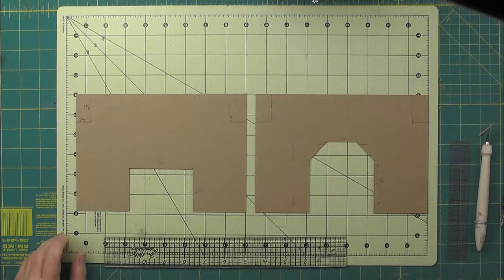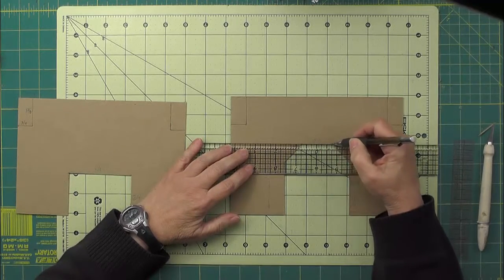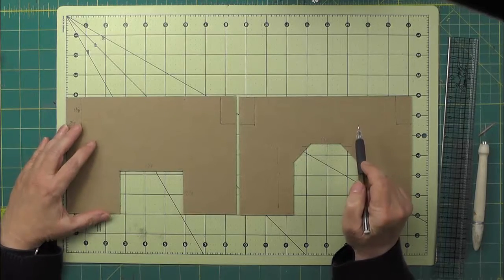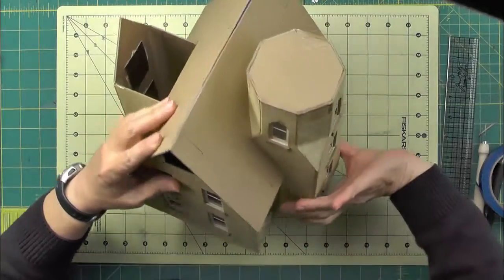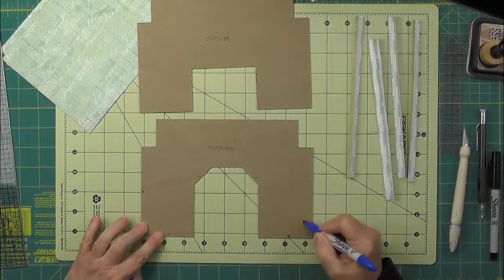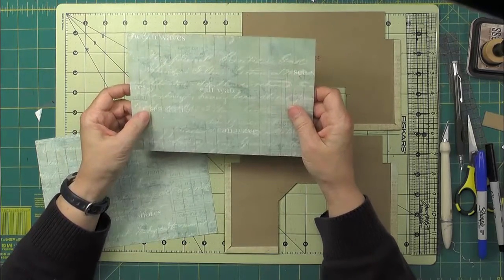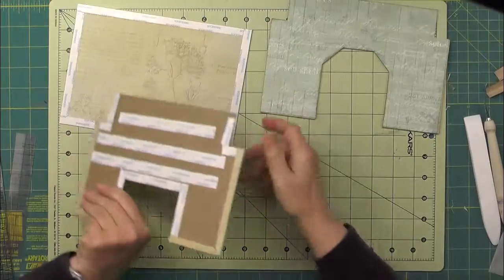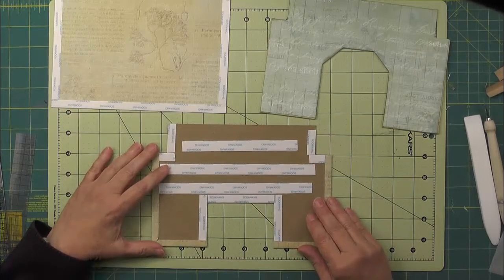Part 4 Main and Entrance Roofs (Construction Seashore Lighthouse)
Part 4 of the 11 part video series detailing the construction of the original Craft Knife Chronicles project, “Seashore Lighthouse”.
• Material & Cutting Guide, Templates, Drawer Numbers, and Video Listing are available as free downloads on Dropbox,